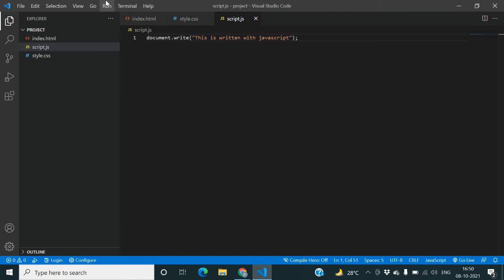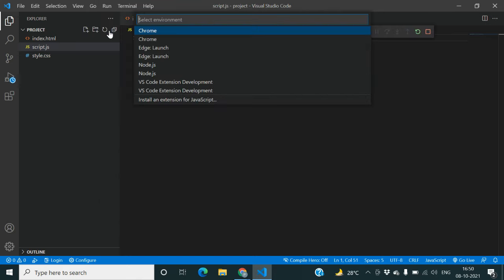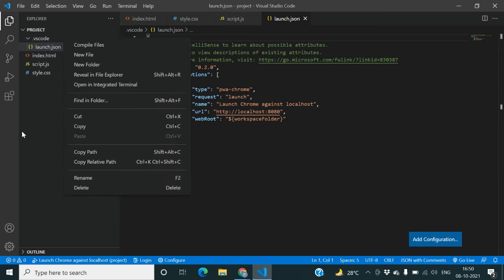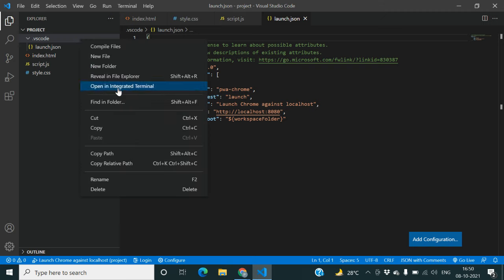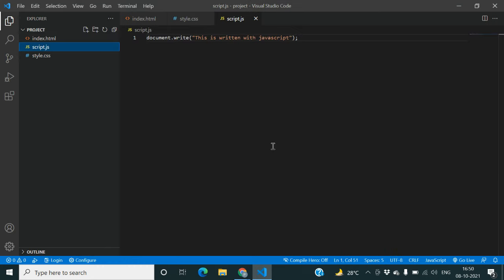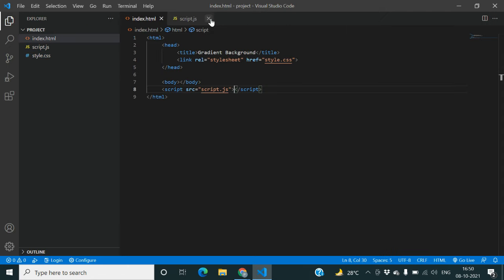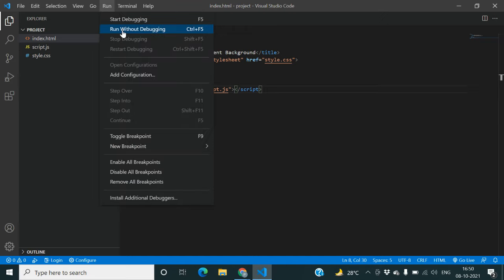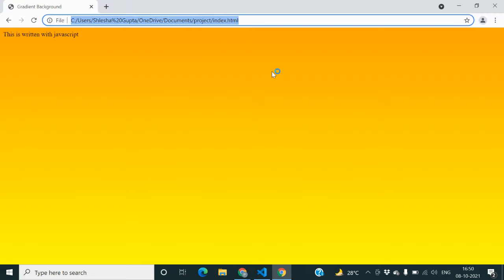Launch.json Visual Studio Code Error - How to CORRECT It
In many of my previous videos i got comments regarding this kind of error while running the files. so i hope now all your doubts are clear and you won't face this error any more:)

you can ask any of your doubts and queries in the comment section below.